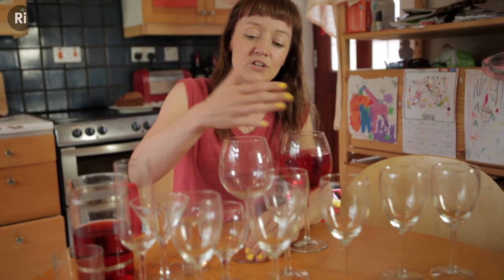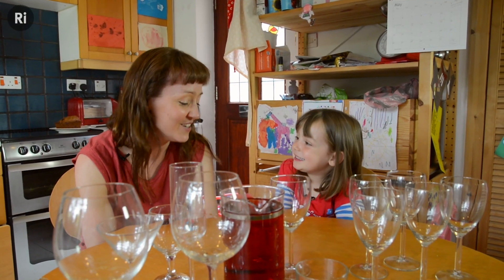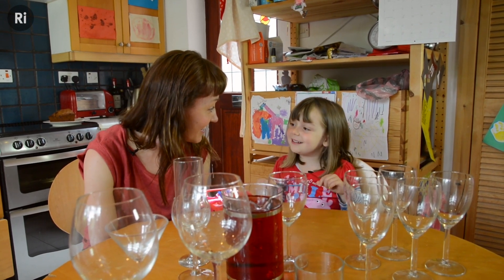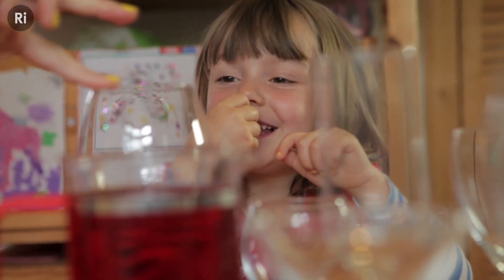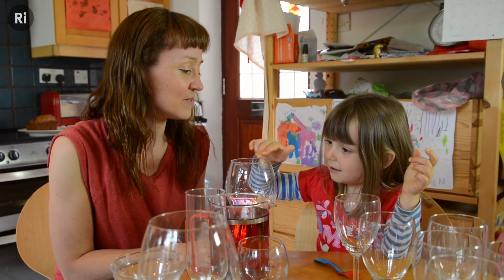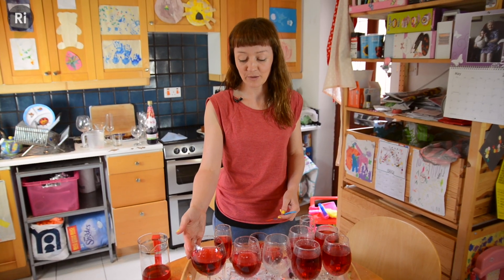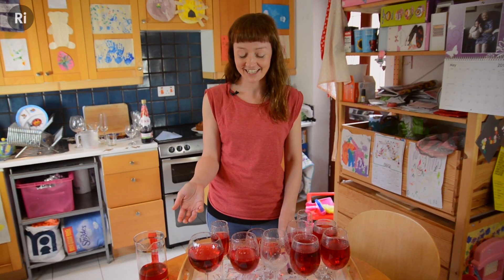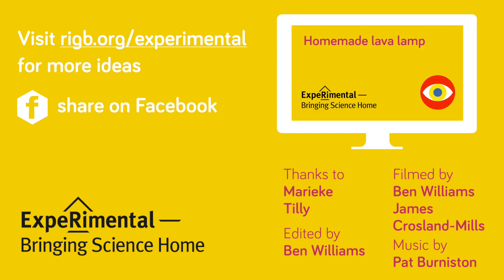Singing wine glasses - At home science - ExpeRimental #4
Create a wine glass orchestra in your kitchen and explore how sound is caused by vibrations.

Marieke and Tilly experiment with making music and doing science experiments at home. Using wine glasses filled with different volumes of liquids, they investigate how sounds are caused by vibrations and how changing the volume of liquid affects the pitch of the note. Simply rubbing your fingers around the rim of a glass can make an amazing noise. Explore sound, music and science in this fun activity to do with kids.

With enough glasses and little bit of practice you might be able to play 'Ode to Joy' like Marieke!